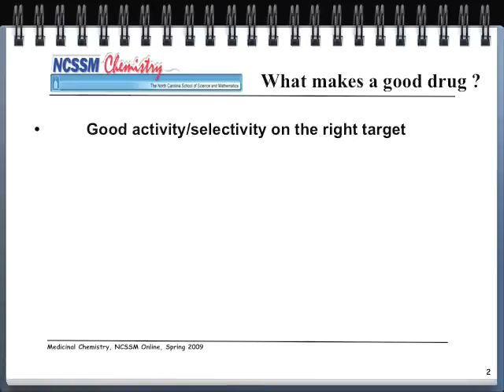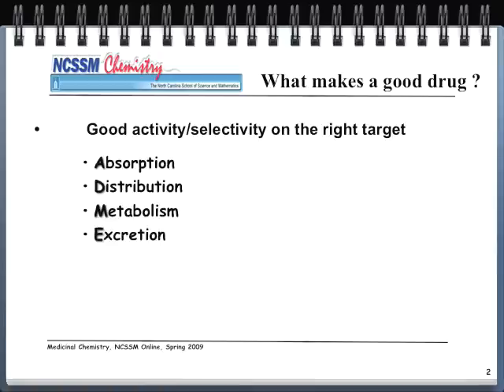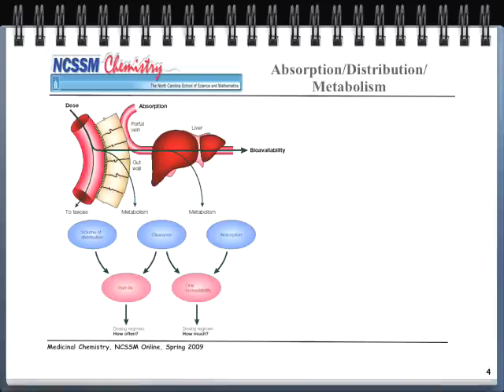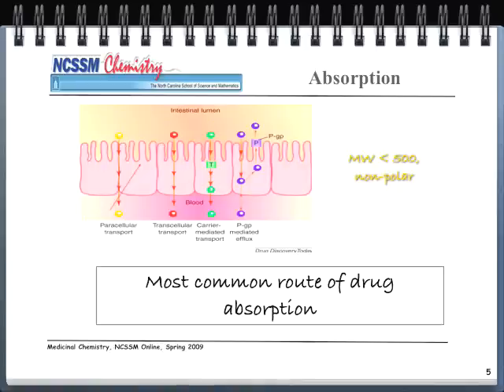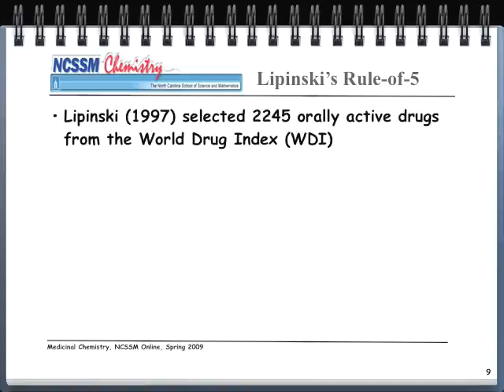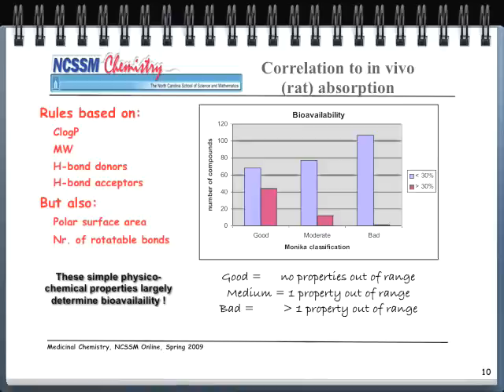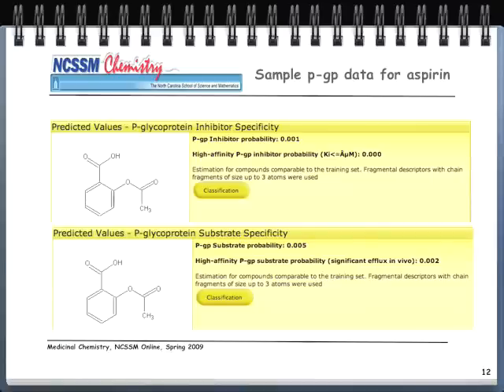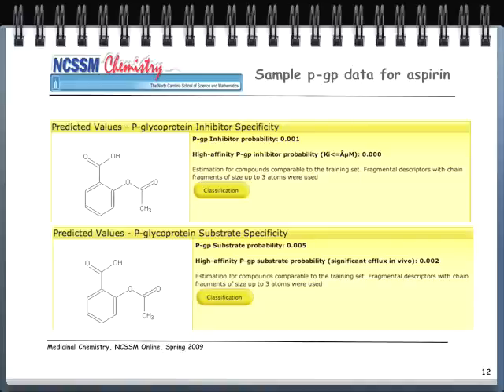ADME.mov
This is a 22 minute podcast on ADME: absorption, distribution, metabolism and excretion, a fundamental concept in medicinal chemistry